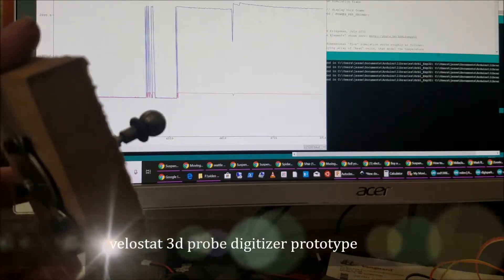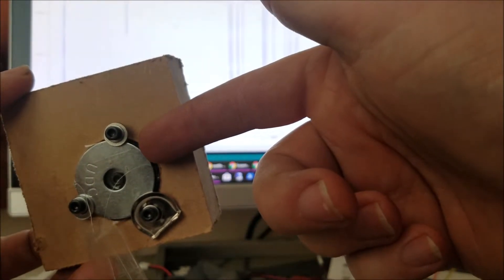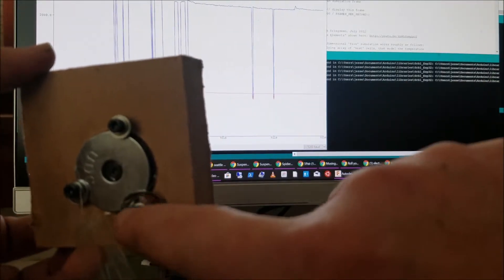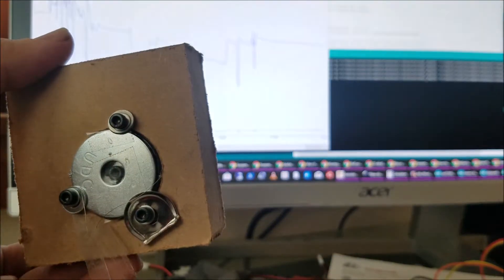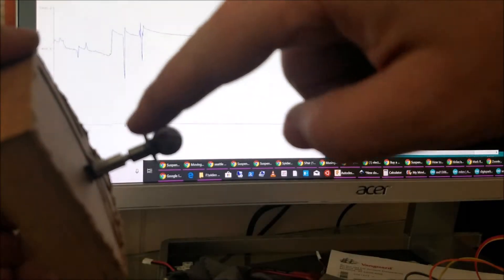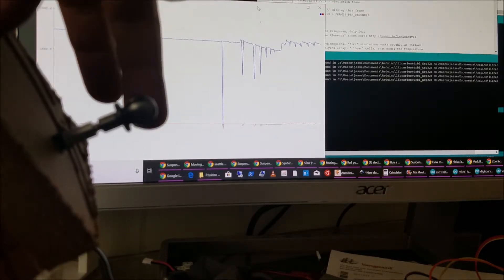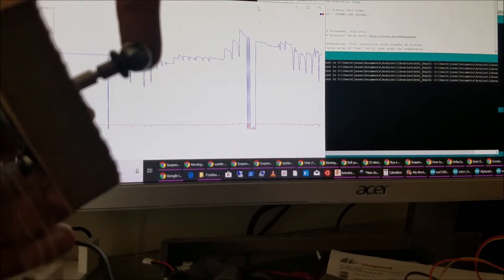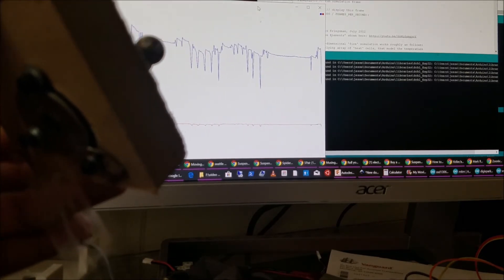$2.00 DIY 3d probe and digitizer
Using a wheatstone bridge and a few cutouts of velostat I'm able to detect pressure in X,Y, and Z